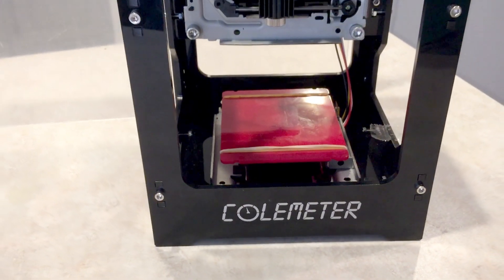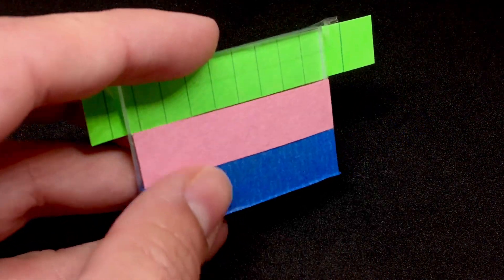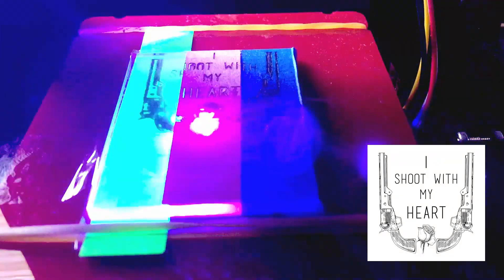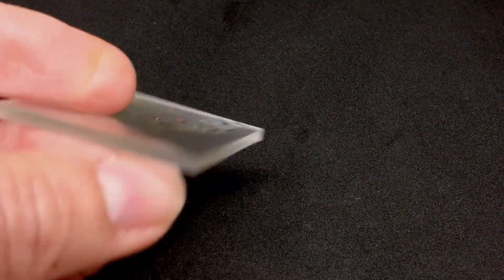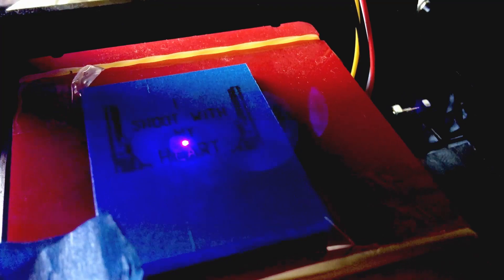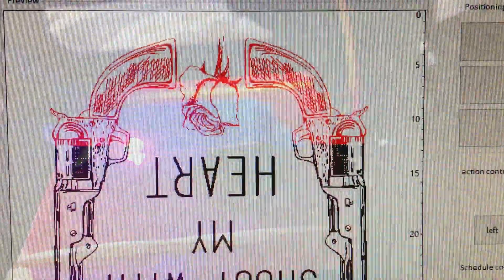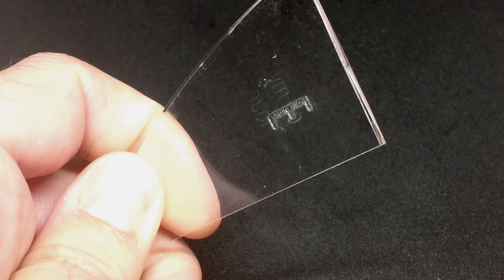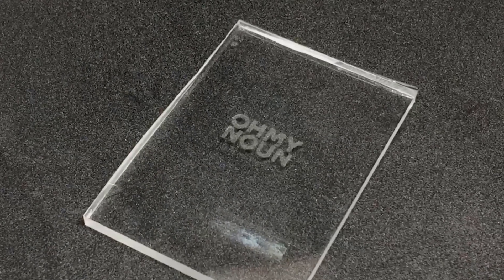How to Etch Acrylic with a 1000mW Colemeter Laser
I try and try and try again to produce good results on acrylic, as my failures funnel me toward success.